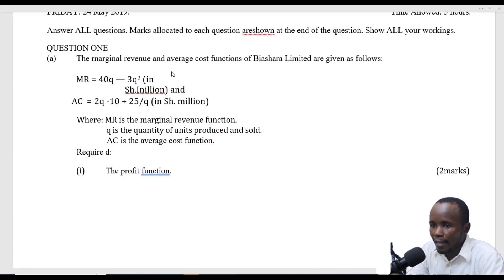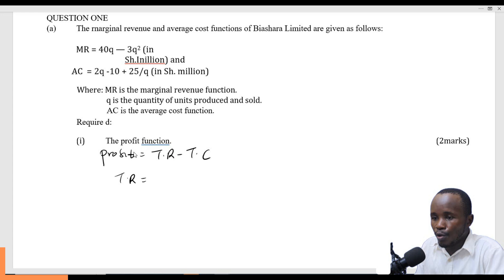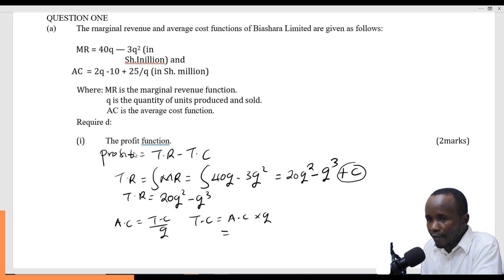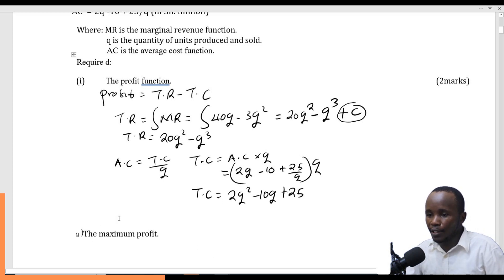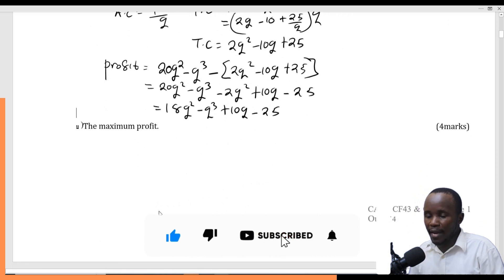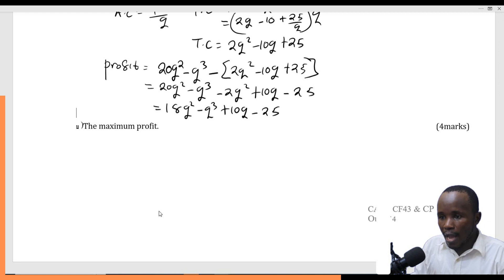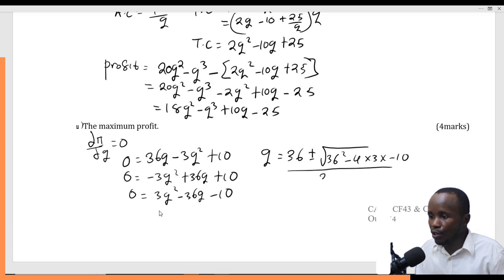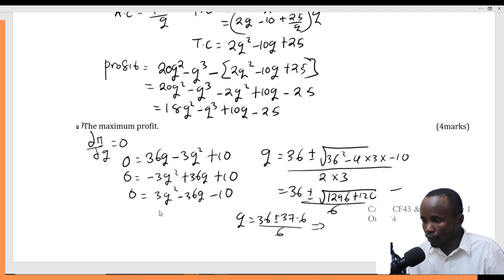CPA QUANTITATIVE ANALYSIS MAY 2019 Q1